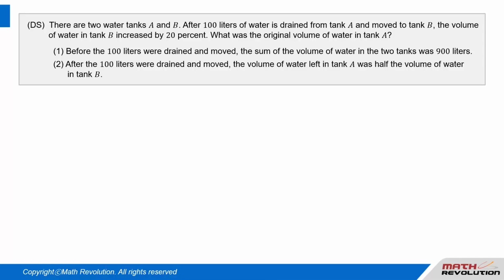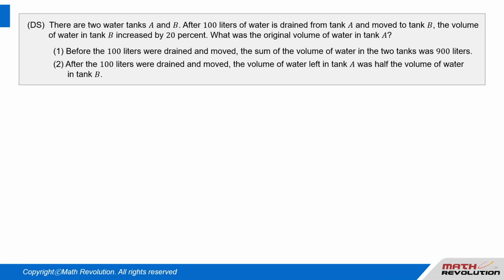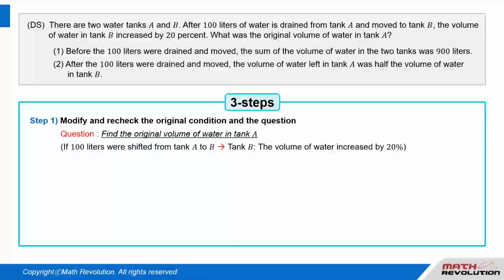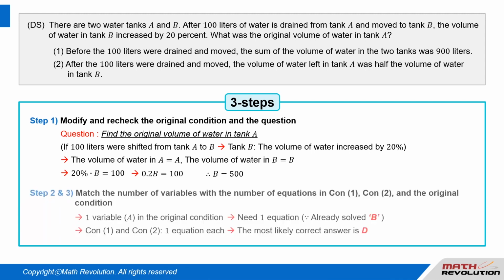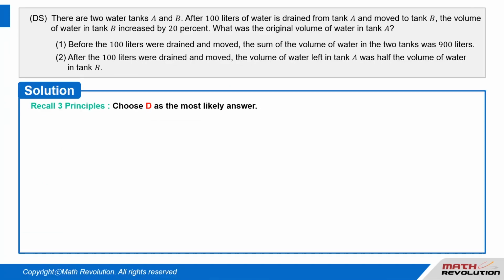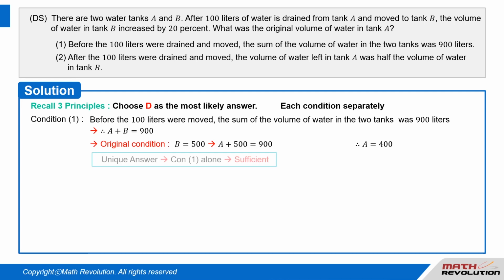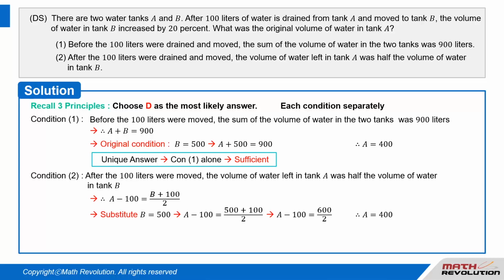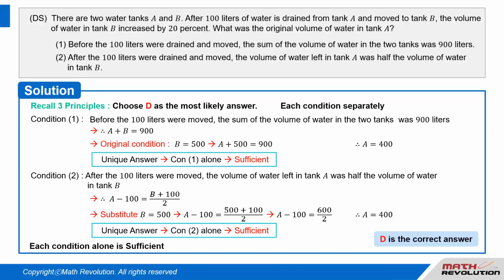C25. The Three Principles of the Variable Approach